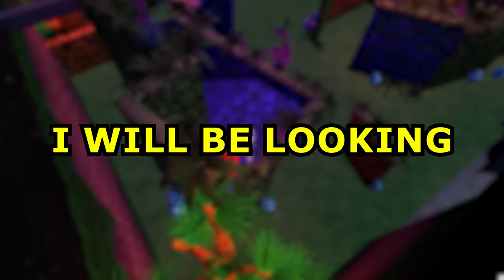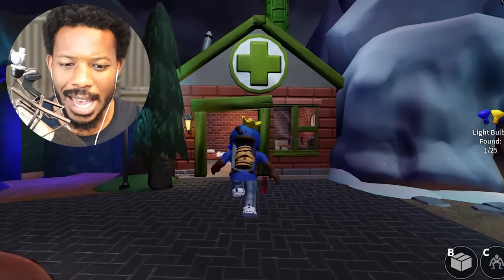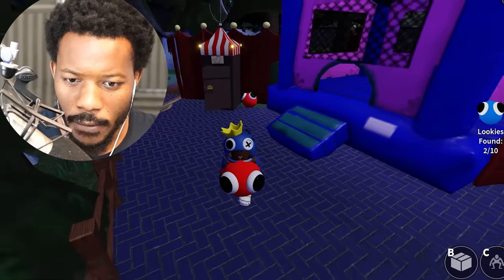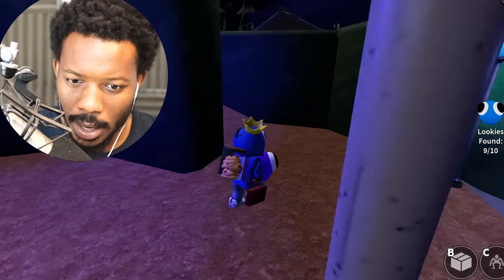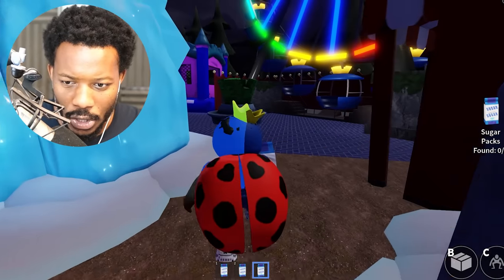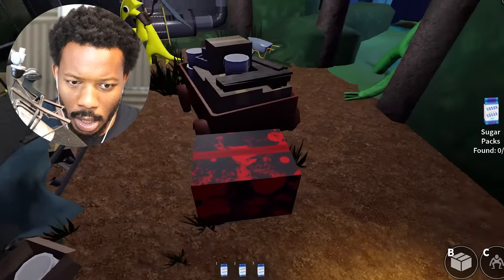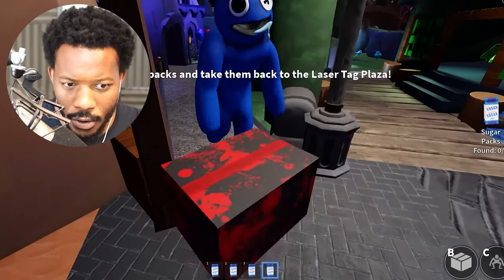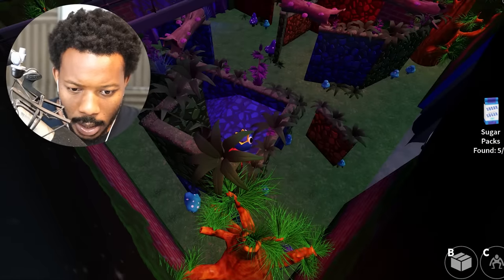Is There a Secret Bug in Rainbow Friends Chapter 2?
In today's video here is there a secret ladybug in Rainbow Friends Chapter 2